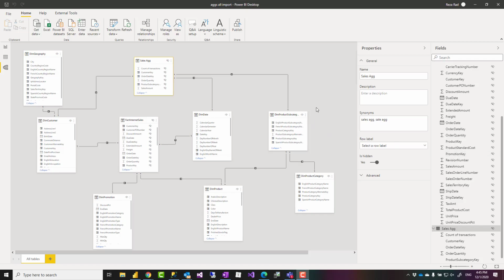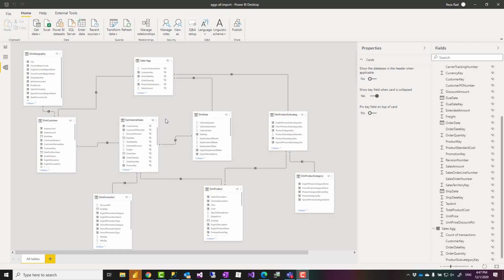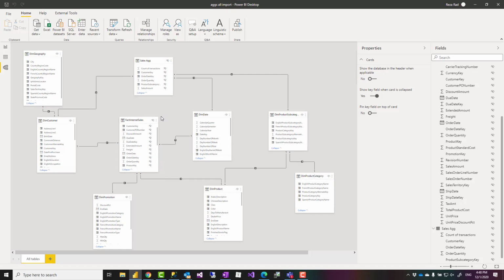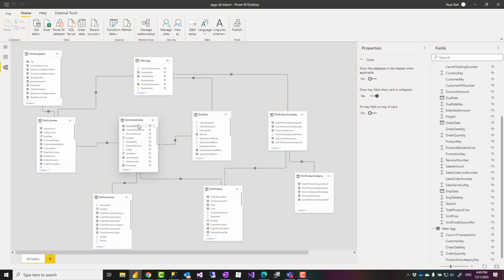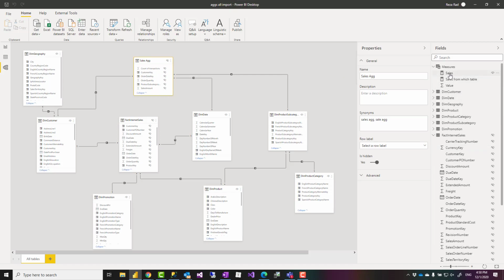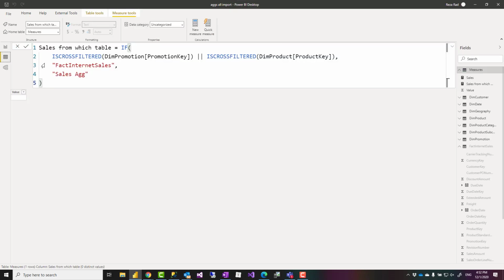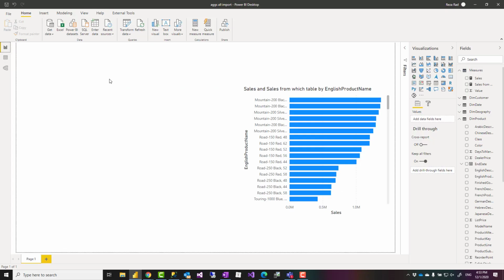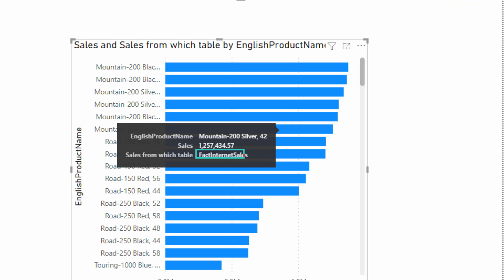Aggregation to speed up the performance of a Power BI report even if all IMPORTED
One of the questions I normally get after presenting about aggregations in Power BI is that, does the aggregation works only for Composite mode and in scenarios to speed up the DirectQuery? or does it work in import mode as well? This video is about this question and shows how you can speed up your model with aggregation even if all imported.